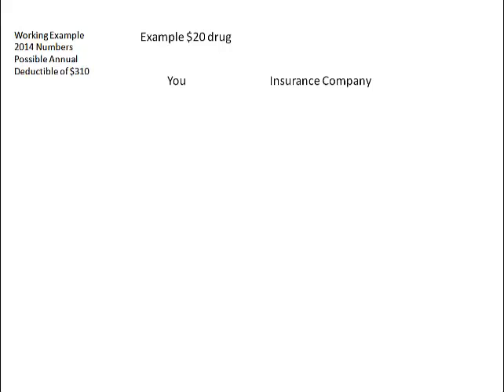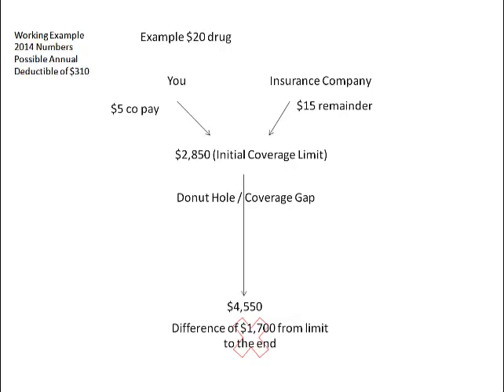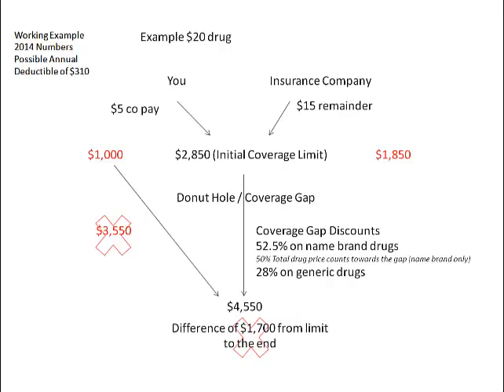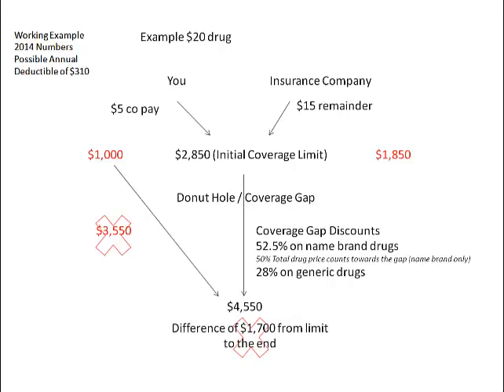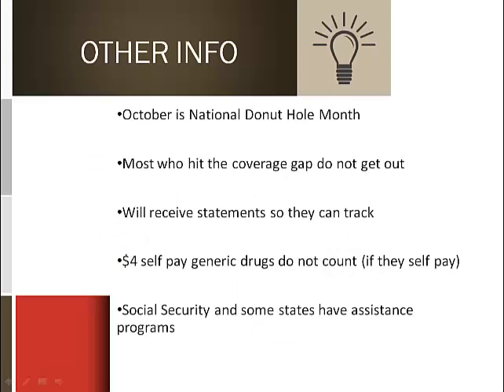Medicare Part D Explained